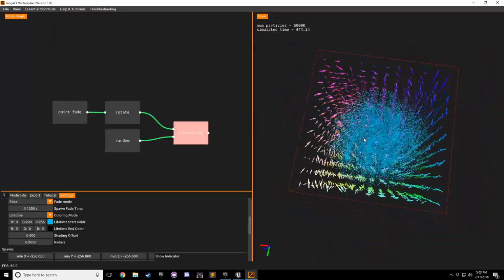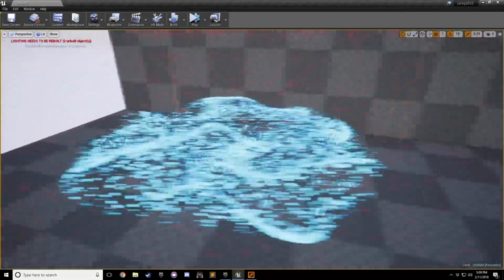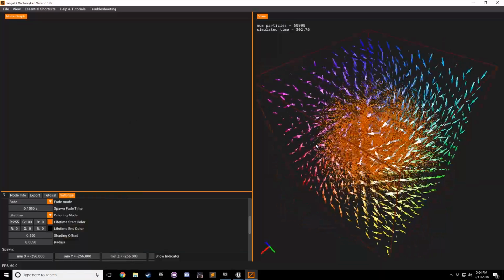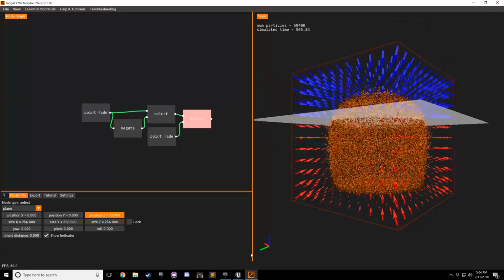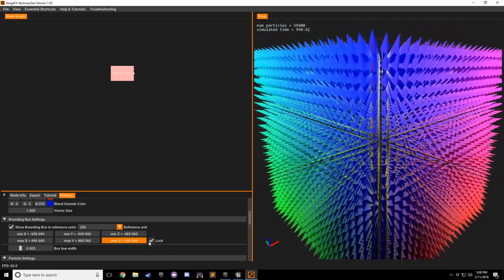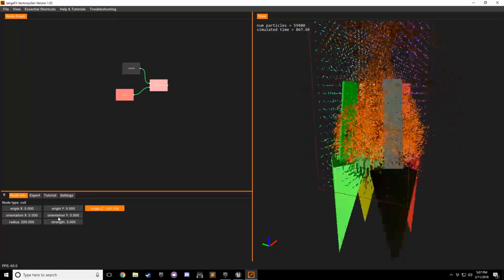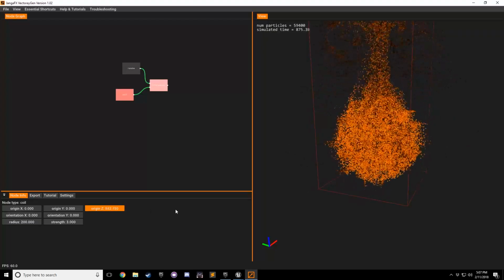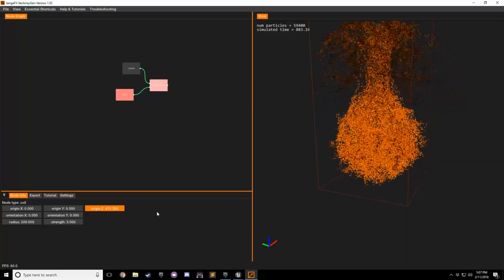What is VectorayGen? Real-Time Vector Field Creation!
In this video, you'll learn exactly what VectorayGen is and how you can use it to your advantage!